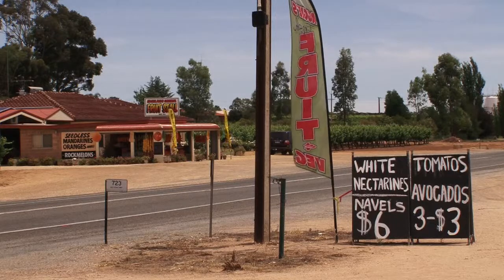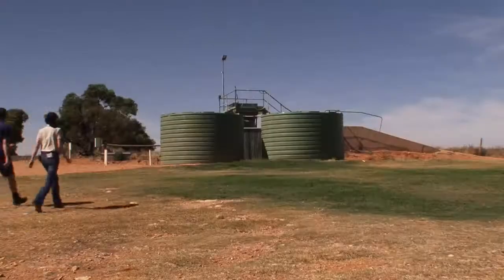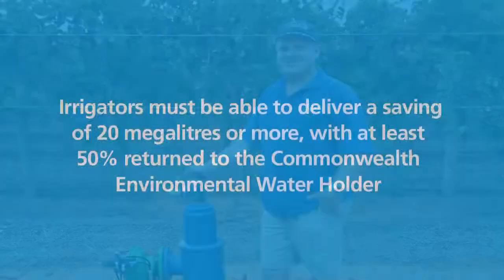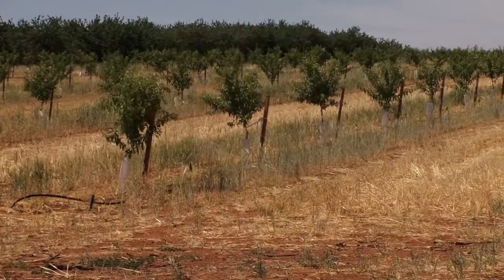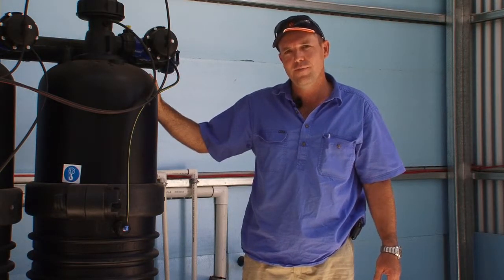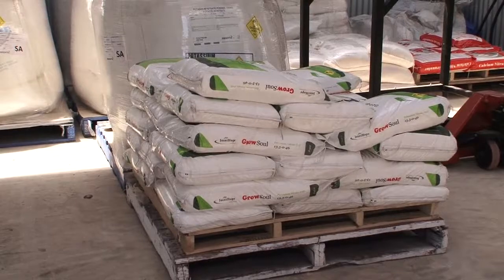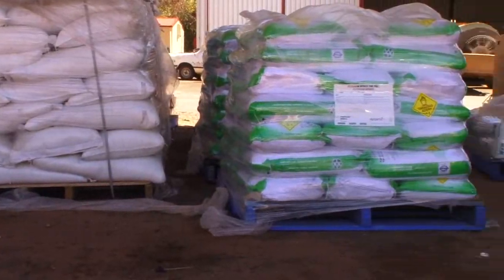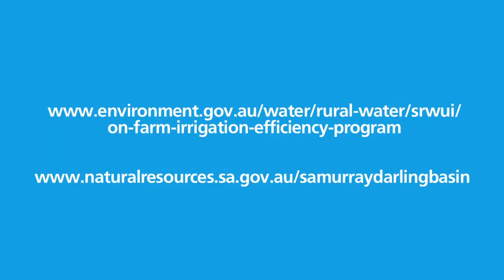On-Farm Irrigation Efficiency Program in the SA Murray-Darling Basin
The Australian Government-funded On-Farm Irrigation Efficiency Program (OFIEP) aims to increase water-use efficiency in rural Australia; deliver substantial and lasting returns of water for the environment; and secure a long-term future for irrigation communities.

Under Round 4 of OFIEP funding, the SA Murray-Darling Basin Natural Resources Management Board will work with more than 180 farmers from across the southern connected system of the Murray-Darling Basin to deliver projects that will modernise on-farm irrigation systems.